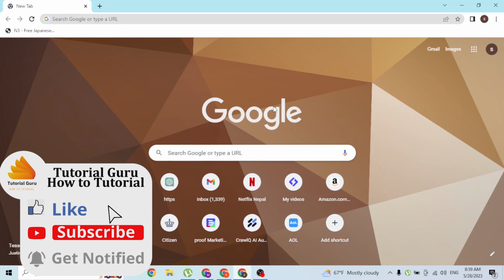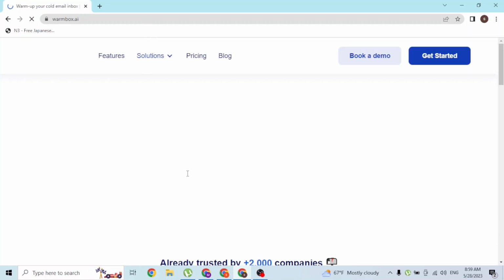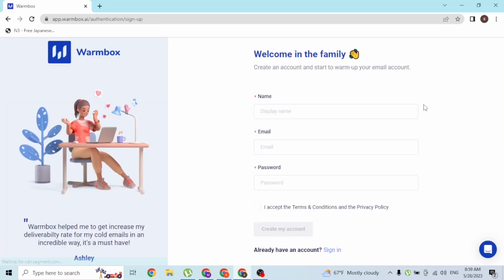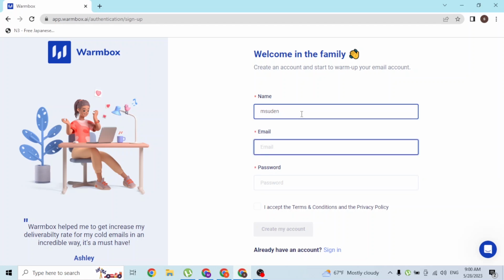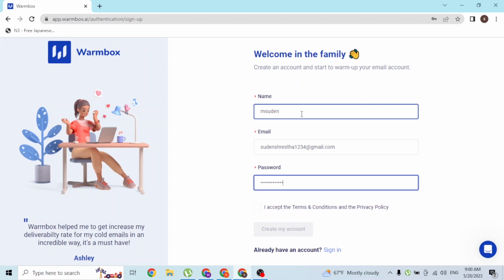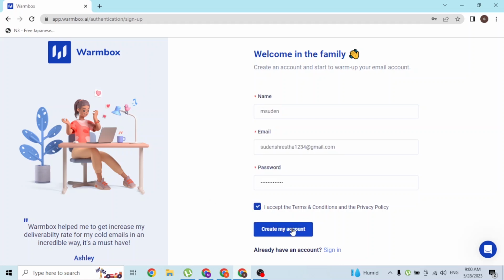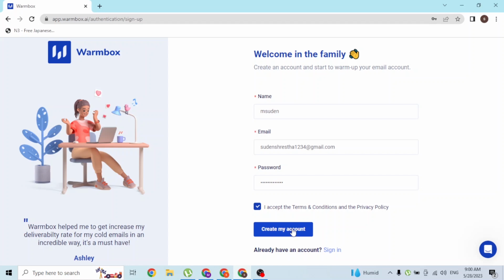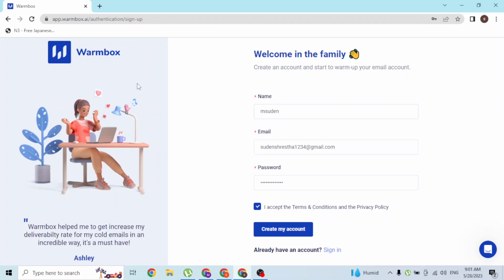How to Sign up Warmbox AI? Make Warmbox AI Account Online | Art AI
Learn, How to Sign up for Warmbox AI @TutorialGurudev. You can easily Make Warmbox AI Account Online on your pc. signup warmbox ai create register howto tutorialguru tutorial Ready to experience the benefits of Warmbox AI? In this tutorial, we'll guide you through the process of signing up for Warmbox AI and creating your account online. Warmbox AI is a powerful platform that utilizes AI technology to enhance customer engagement and improve sales. By following these step-by-step instructions, you'll be able to register for Warmbox AI and unlock its features and functionalities. We'll cover how to access the registration page, provide the required information, and offer tips for a smooth sign-up process. Get ready to elevate your customer interactions with Warmbox AI!